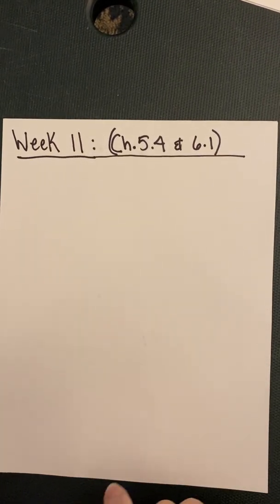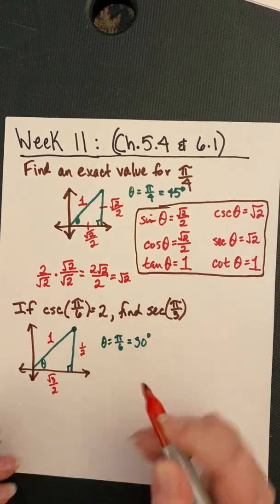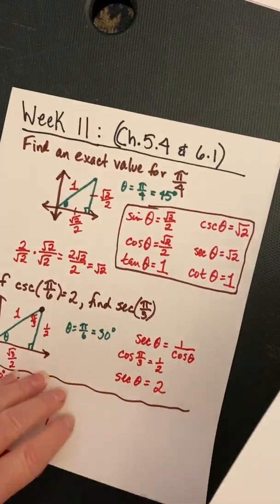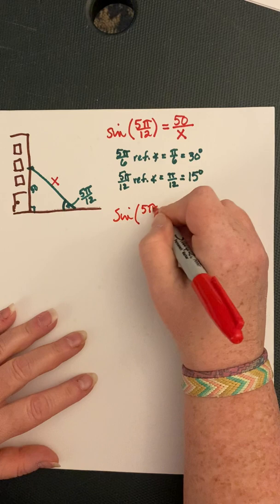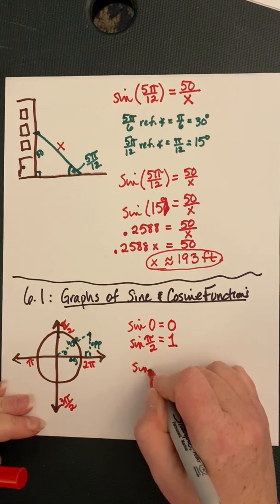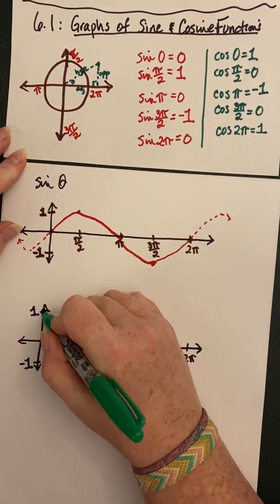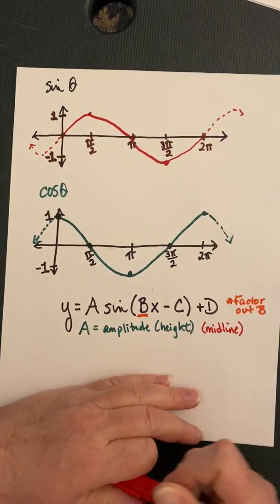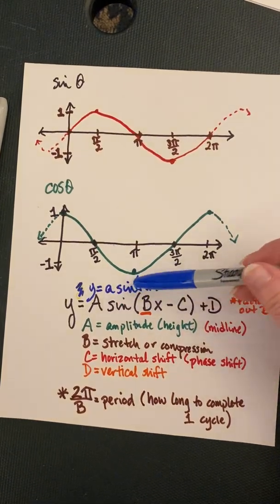J ROB Sine & Cosine Graphs